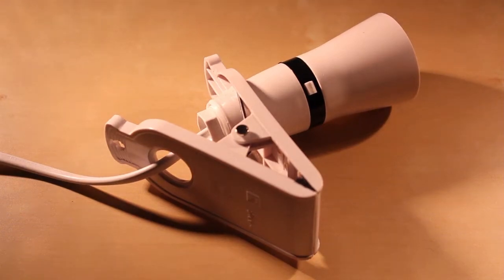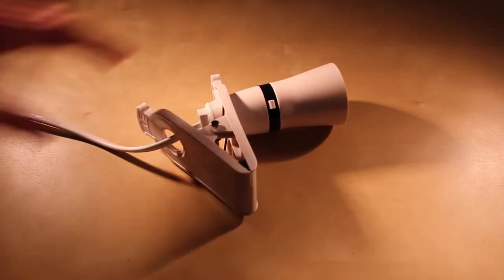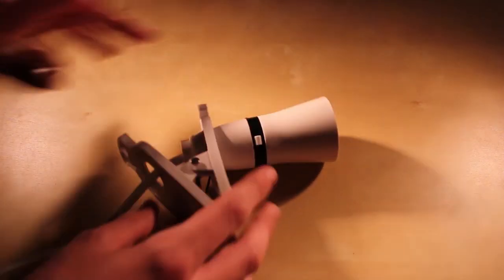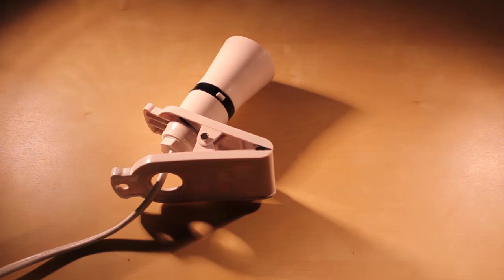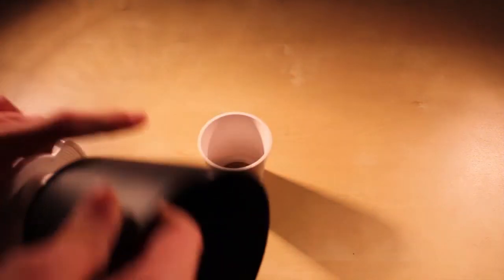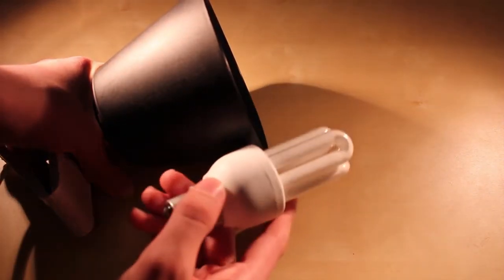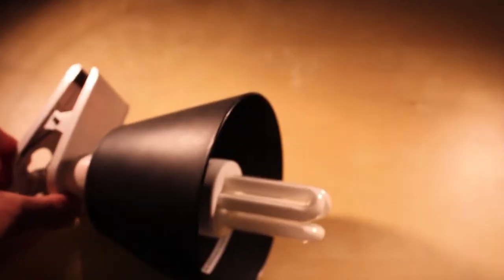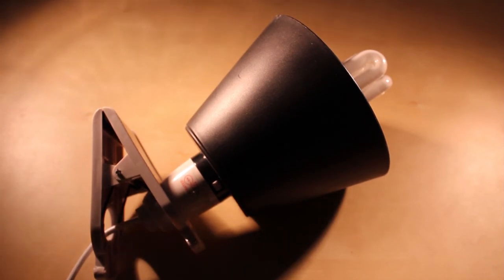Mercury Clip On Light Review (Great Video Light)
SOCIAL

EQUIPMENT

LEGAL